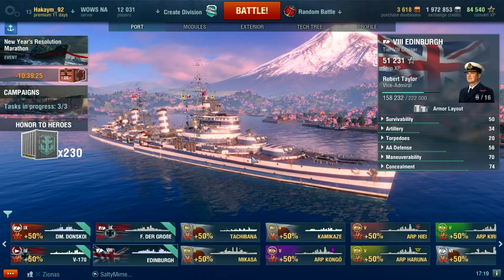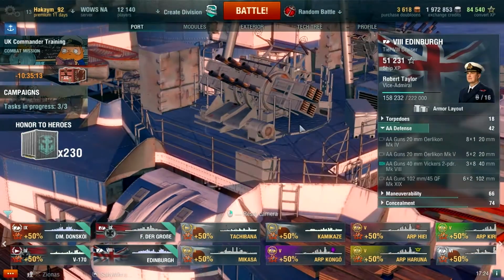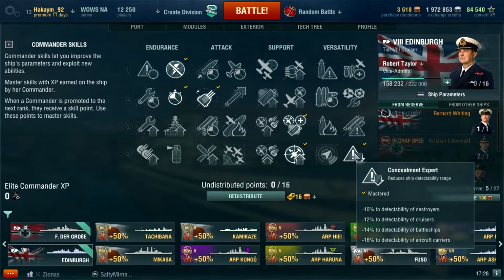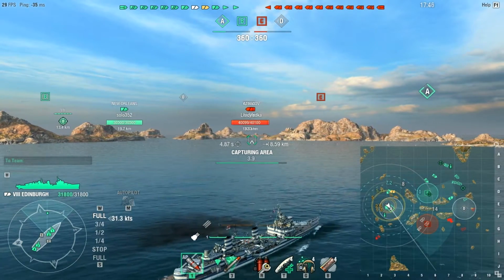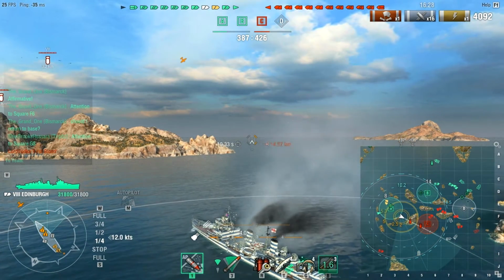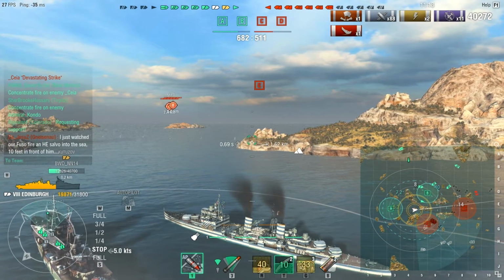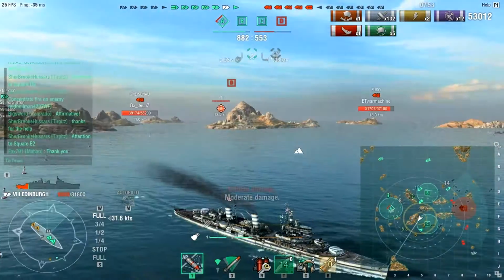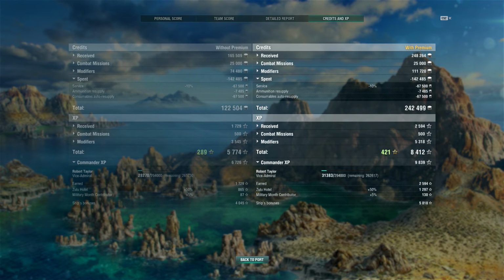World of Warships - 'Ello Edinburgh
World of Warships - Royal Navy Cruiser Tier VIII Edinburgh
The Edinburgh has arrived, and she is not that much different than the Fiji besides the fact you are in tier X matches.